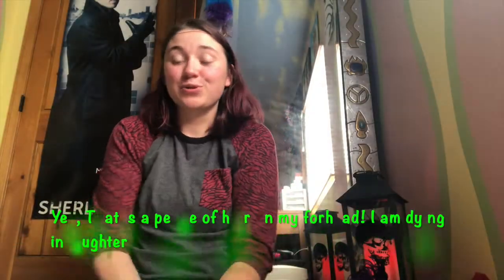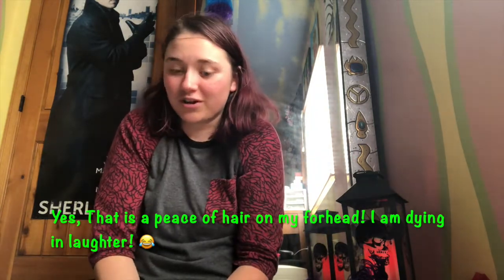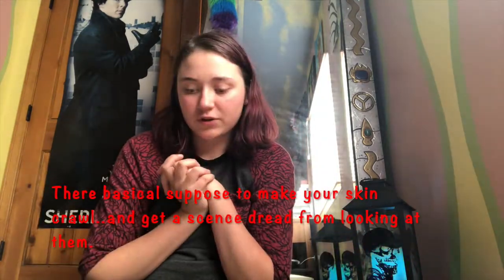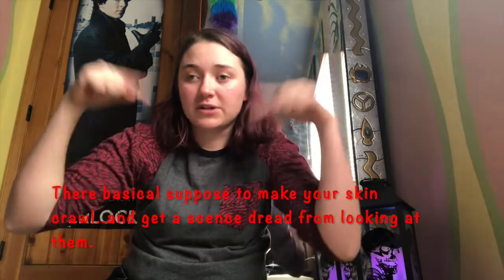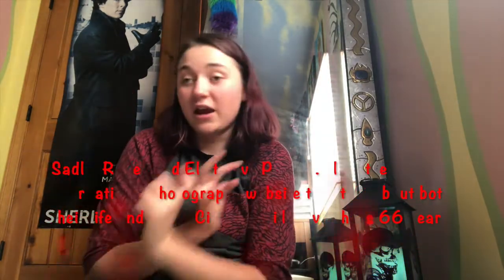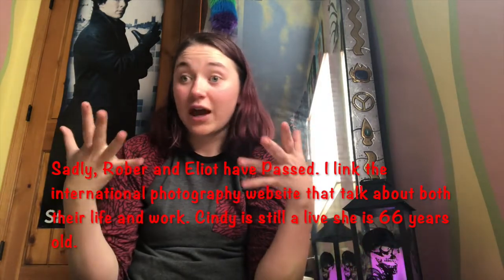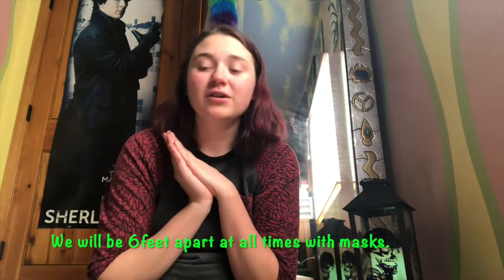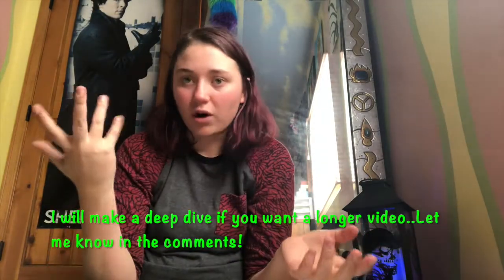Horror Reaction: Episode 2: {Horror Photography}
Read Me For Important News!
GCWD Episode 2 Moved to Next week December 23
Horror Reaction Episode 3 December 24
I may be taking off the 23-26  including the 31-1 I will let you know if I do so before I do.
Come Up December 15-20 week:
Monday:
Tuesday:
Wednesday:
Thursday: Psychmass Day 17
Friday: Rant Episode 2/Psychmass Day 18
Saturday: CC Episode 2/Psychmass Day 19
Sunday: Q&A/Psychmass Day 20
Two videos until Dec 25th!
Stay creepy little psychos,
 Dark & The Factions